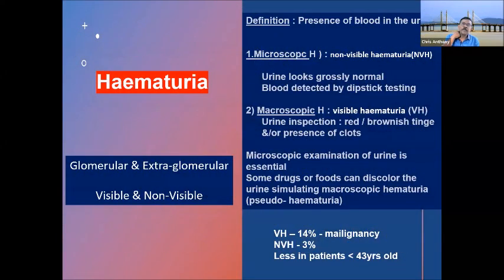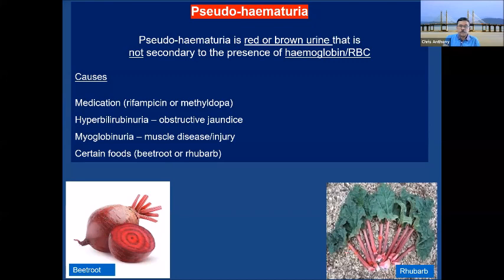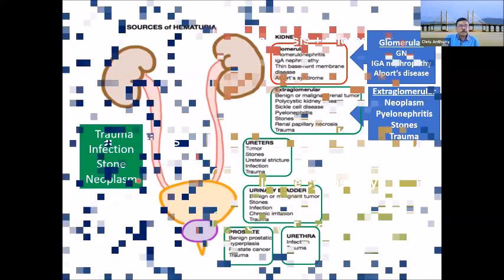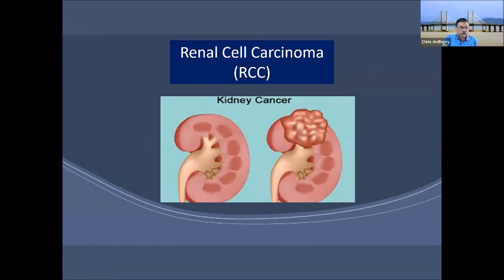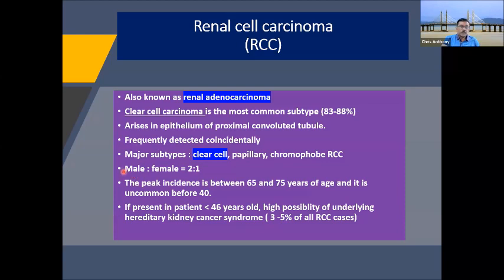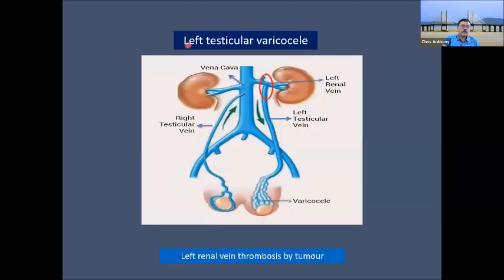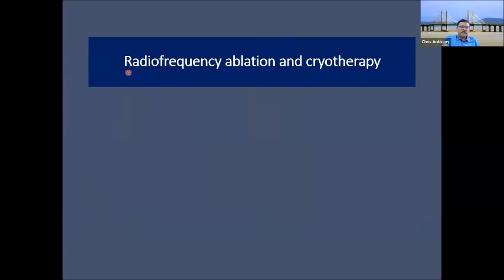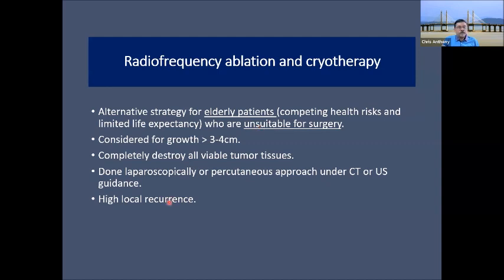OSC Lecture 21 - Haematuria - Zoom recording